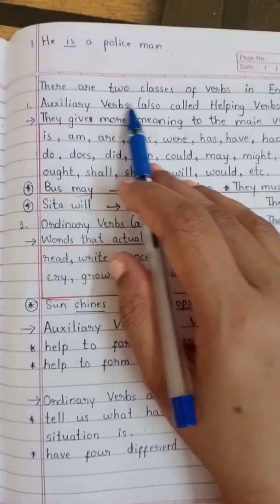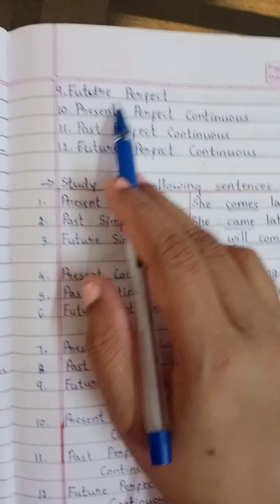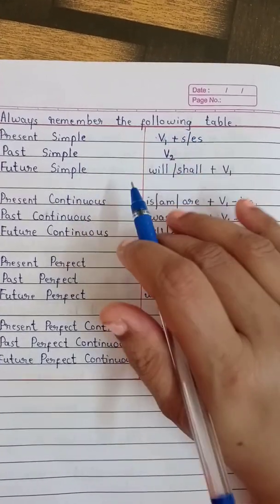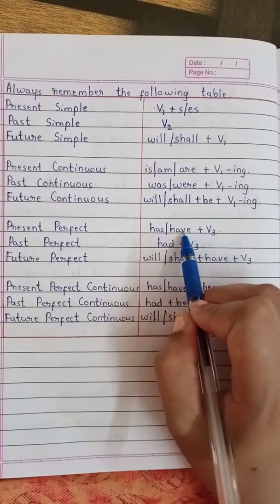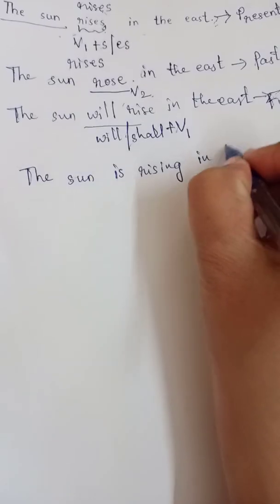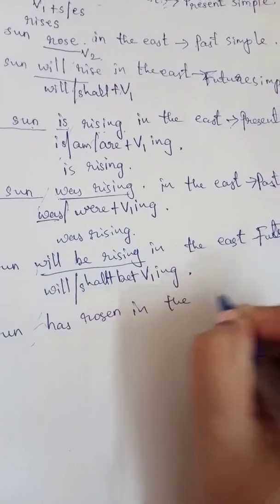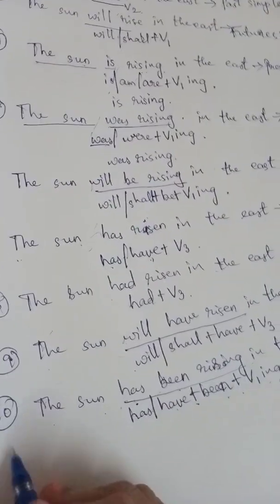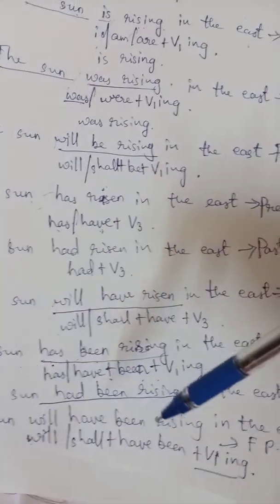The English Tenses